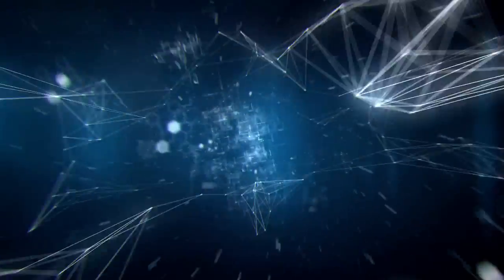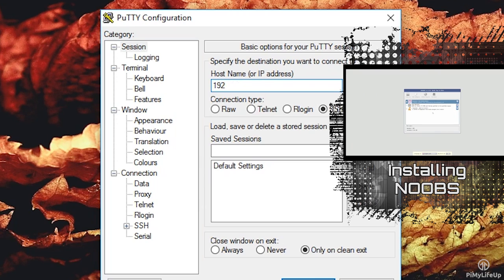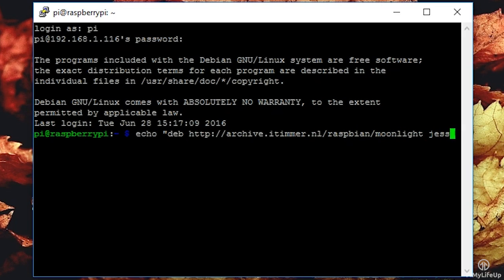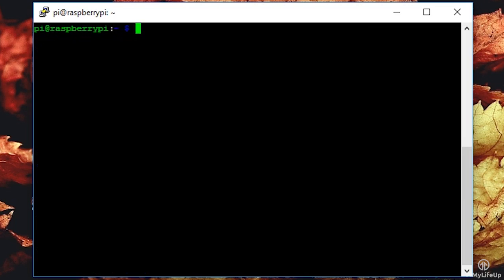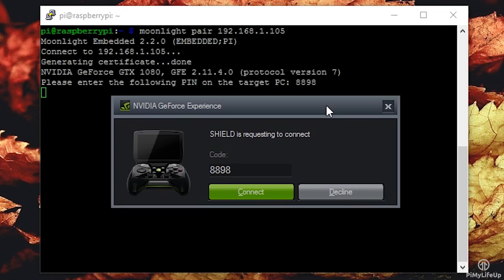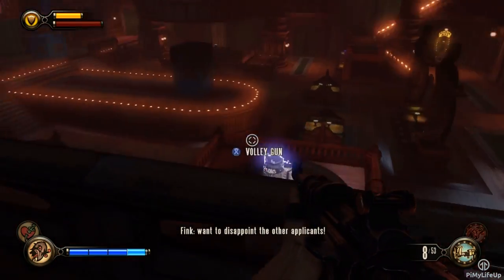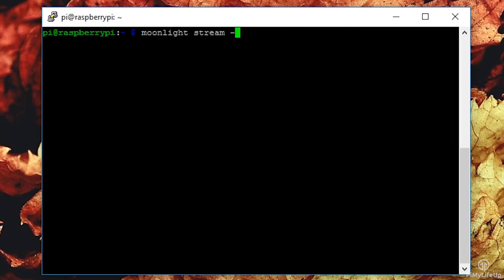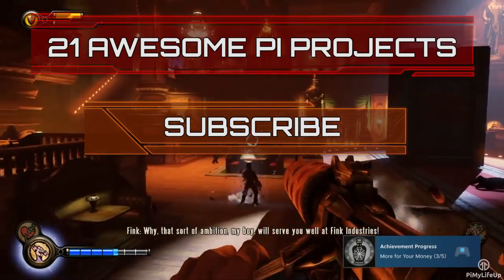Raspberry Pi Nvidia Shield: Stream Games using Moonlight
In this video, I go through the steps to setting up Raspberry Pi Nvidia Shield streaming. This tutorial uses a software package called moonlight to connect to the Nvidia Geforce experience app. This means you will need a supported Nvidia Graphics card for it to work correctly.

Unfortunately, at the time of this video there wasn’t an AMD equivalent around. However, if one does pop up I’ll be sure to update the text version of this tutorial located over at Pi My Life Up.

This tutorial is pretty easy so if you’re a newbie to the Pi then you should have no trouble getting your head around this one. I do recommend that you use Ethernet as your network connection. You may notice a lot of lag trying to stream over WiFi.

Like almost every tutorial I do you will need to make sure you have Raspbian installed. This is very simple to do and you can find a video on how to do it on this channel.

There are quite a few extra options that you’re able to set for the Raspberry Pi Nvidia Shield streaming. These will help improve performance by sacrificing a bit of quality or vice versa.

I have tested quite a few games and found that most will actually not lose too much quality by streaming it. One game that I did notice a rather big difference was with Arma. However, with a bit of tinkering I am pretty sure you could get this to look as good as it did originally.

Now I hope this video has been able to help you get Raspberry Pi Nvidia Shield game streaming up and running.